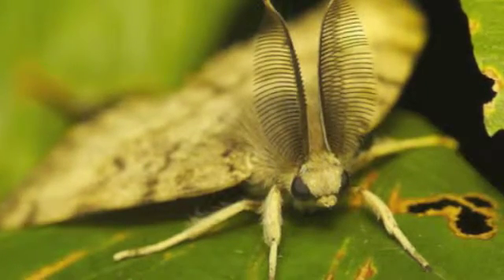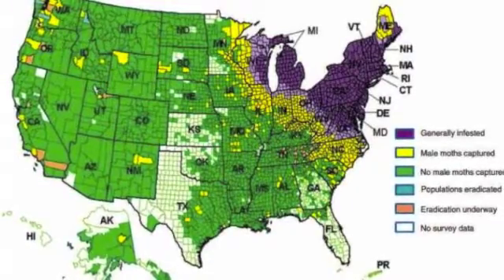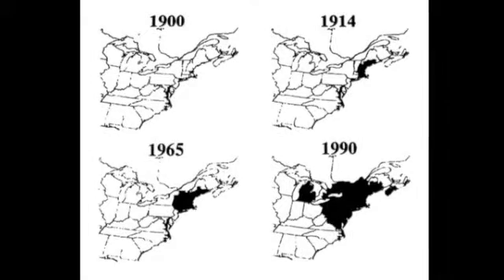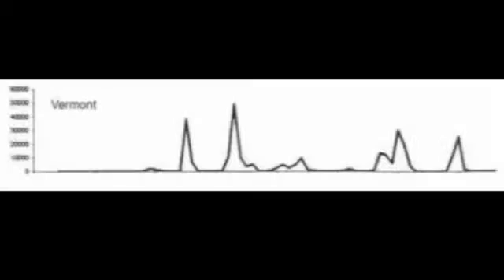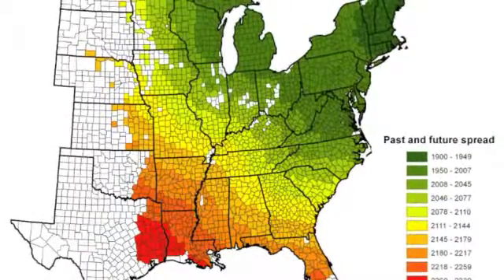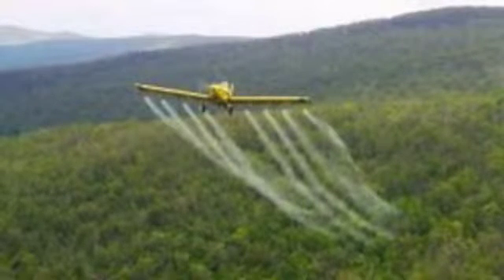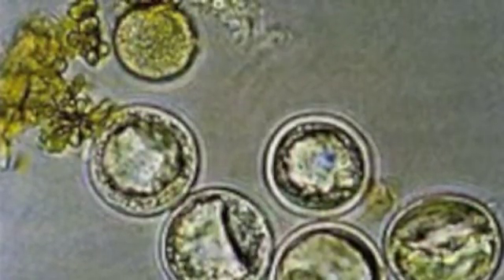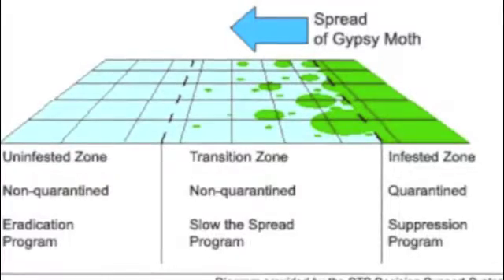Invasive Gypsy Moth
Review of the invasion of the gypsy moth into north america.